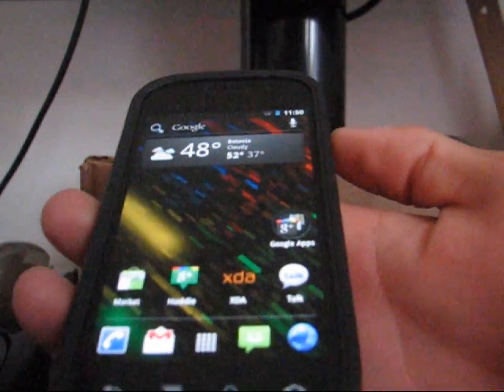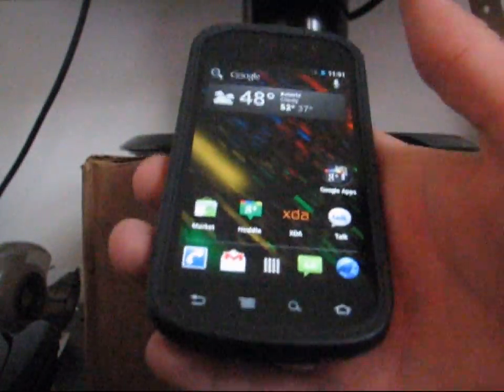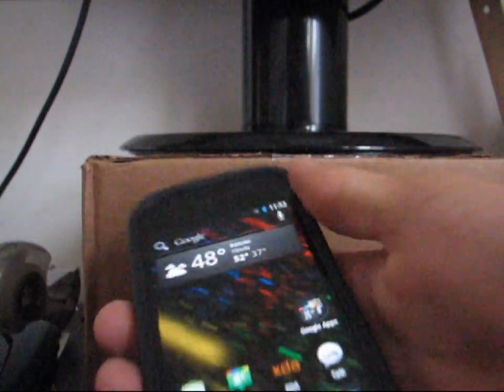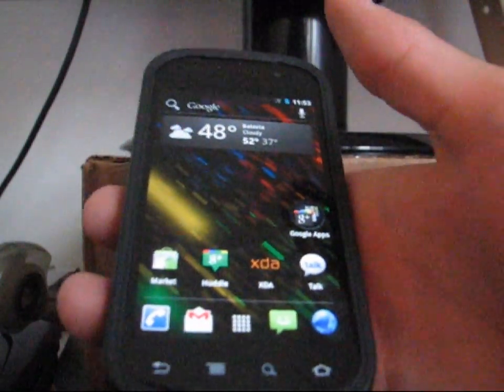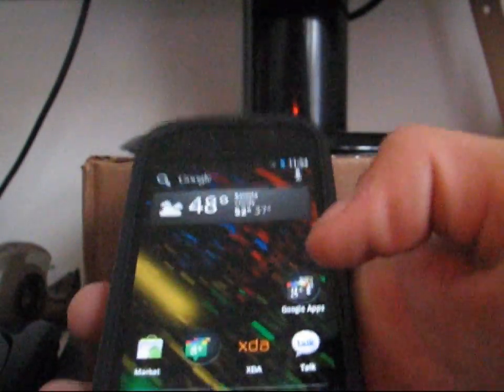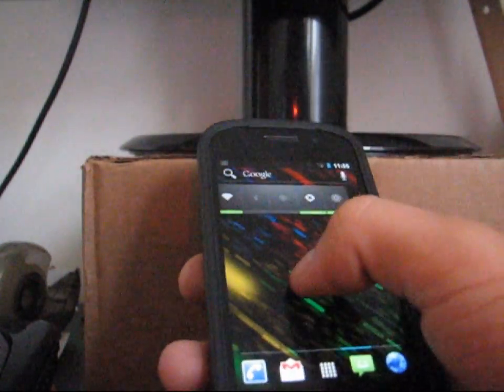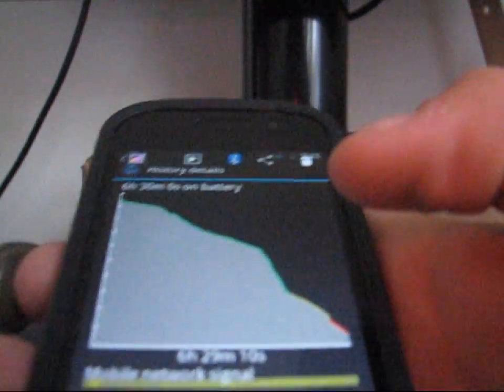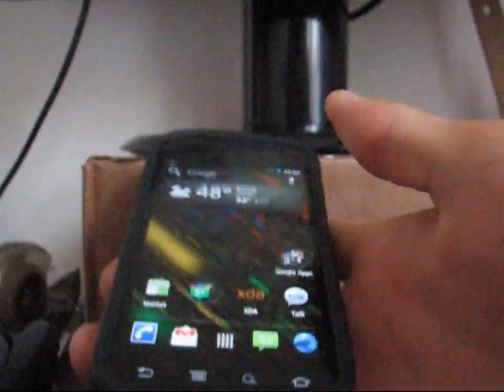Android 4.0 Ice Cream Sandwich First Impressions and Review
My take on the new Android Operating System! Let me know what you think!